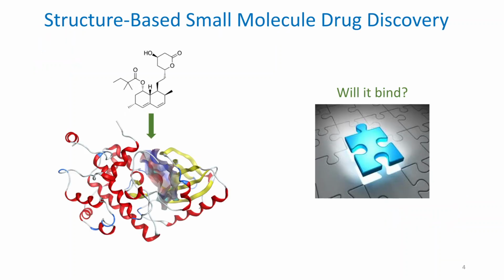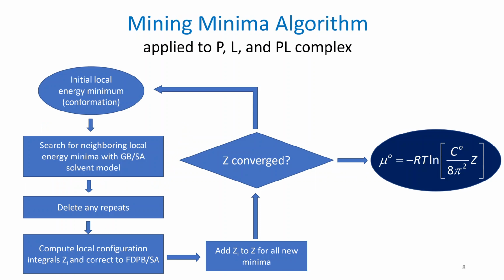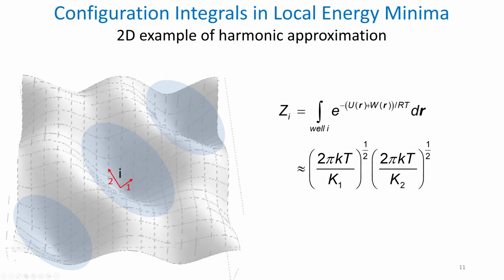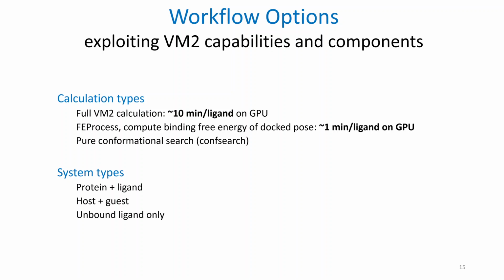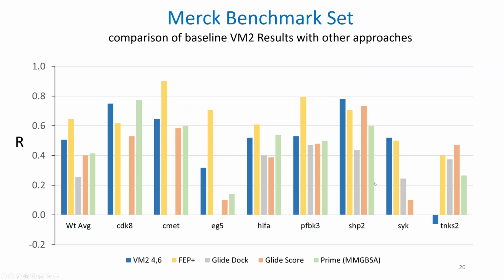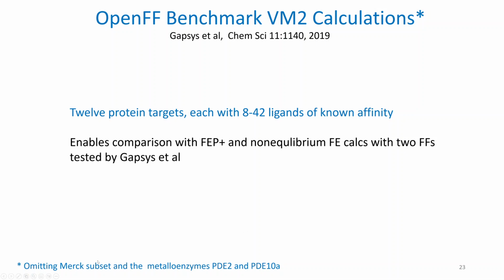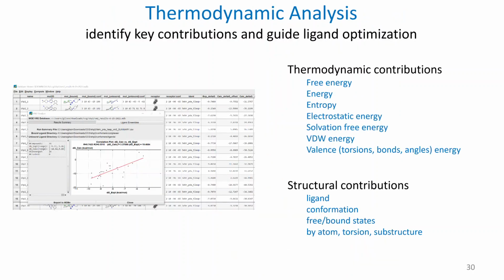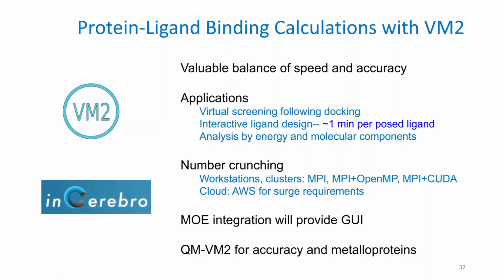VM2 Protein-Ligand Affinities: Mining Minima Theory, Implementation, Benchmarks, and Directions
Segments:
00:00 - About VM2 and VeraChem
00:56 - Outline of this talk
01:42 - How Mining Minima works: theory and methods
13:29 - The VM2 software package
16:12 - Encouraging initial comparisons of VM2 results with experiment
16:56 - Accurate end-to-end HIV protease calculations using map/snap to generate ligand poses
18:53 - Systematic evaluation and comparison with other methods for the Merck Benchmark Dataset
24:03 - Systematic benchmarking with the Open Force Field Benchmark Dataset
27:02 - Comparisons with experimental host-guest binding affinities
27:17 - Integration of VM2 with CCG's MOE interface
29:45 - QM-VM2: Mining Minima with semi-empirical quantum chemistry
31:46 - Summary/wrap-up
33:44 - Acknowledgements